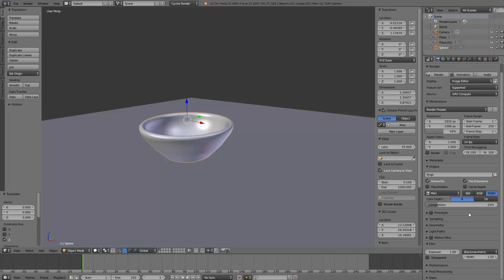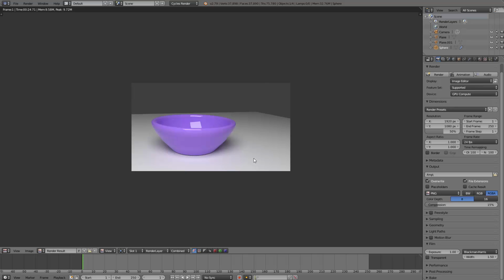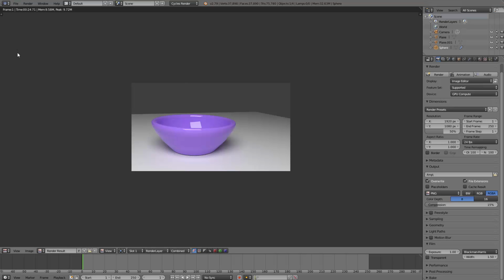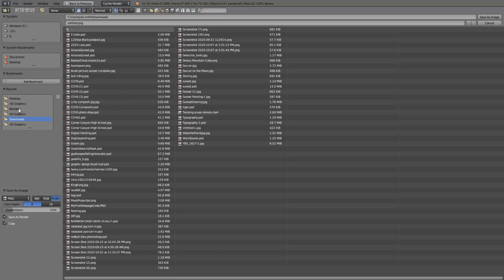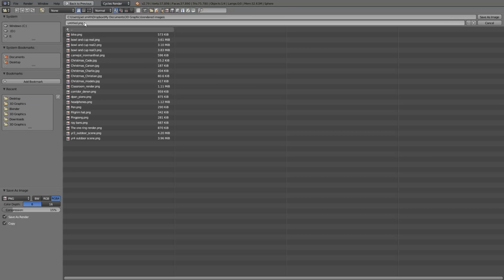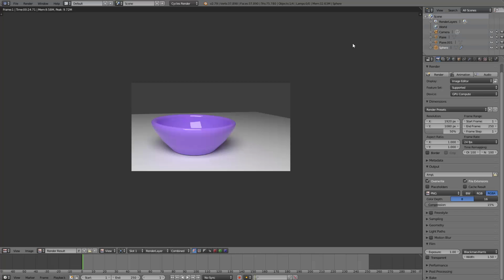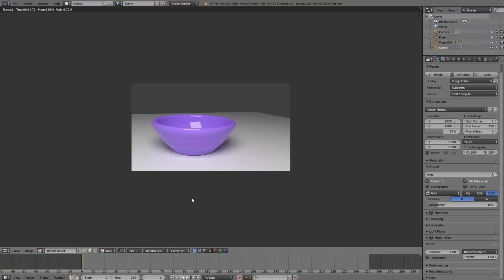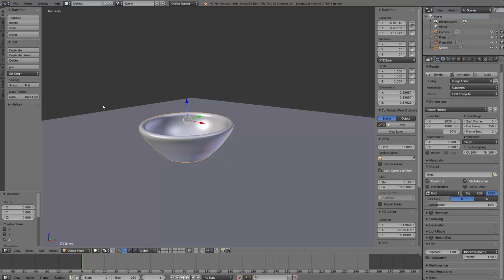Save a Rendered Image in Blender